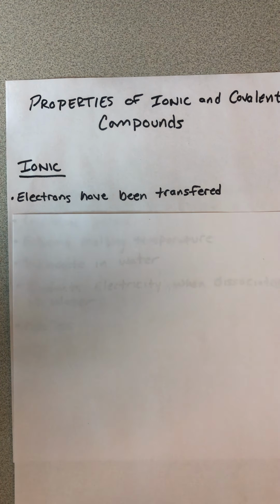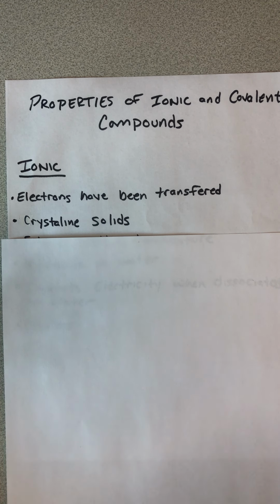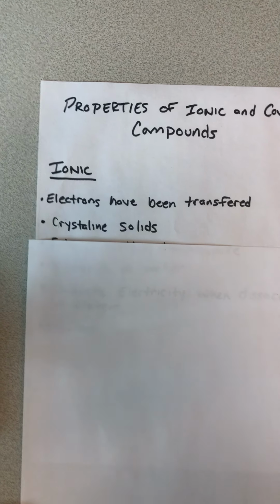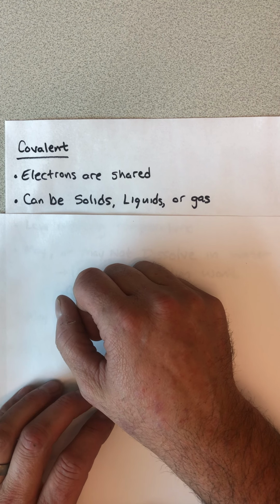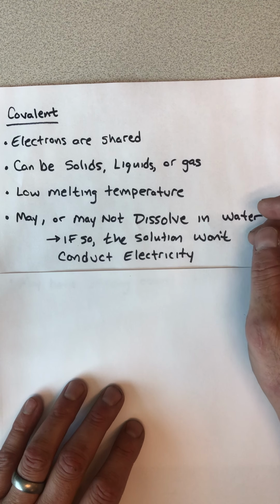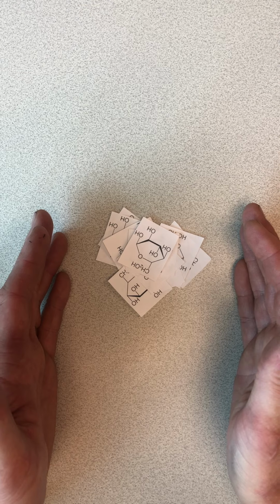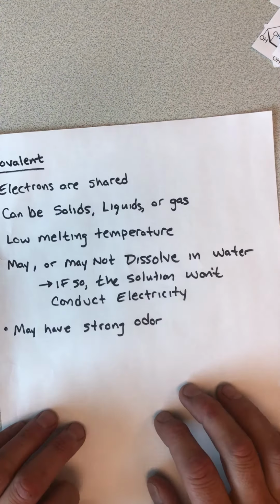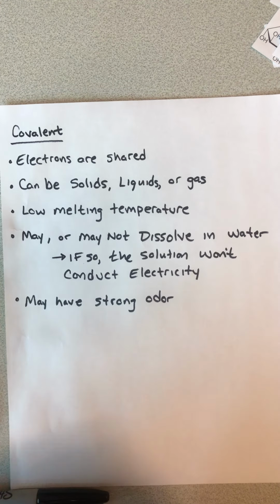Properties of Ionic and Covalent compounds